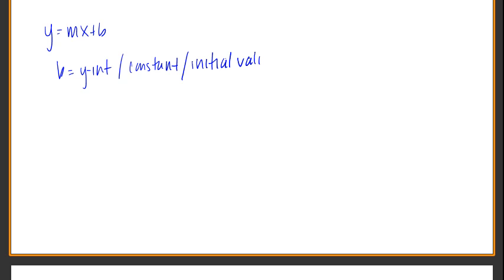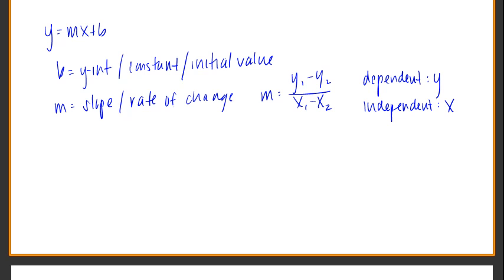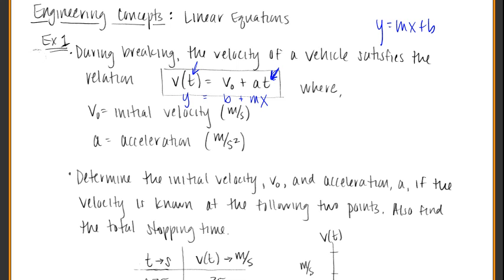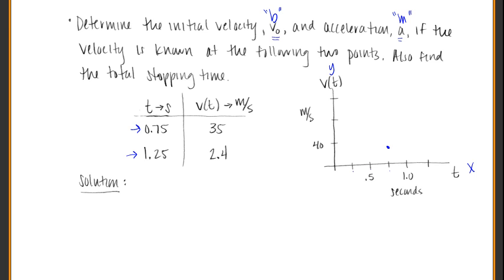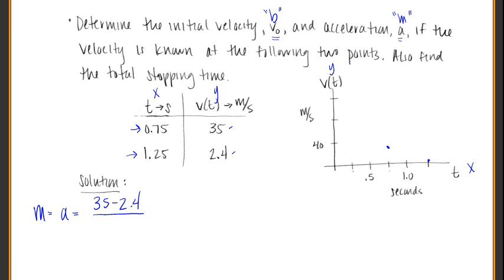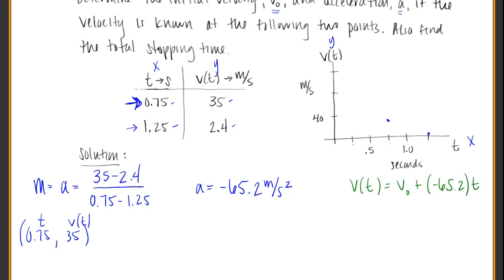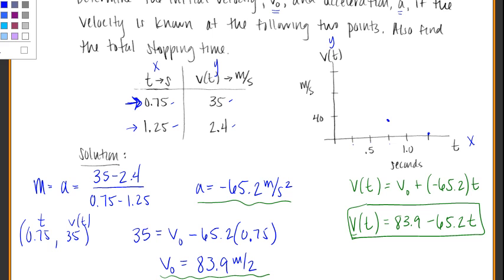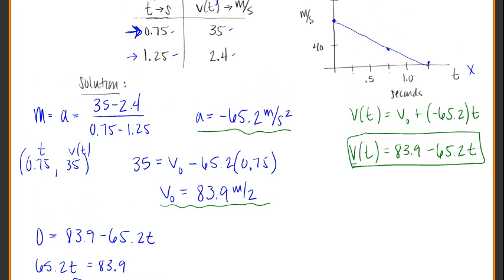2412 - Pre-calculus - ENGR Portfolio Part 1 - Video 1